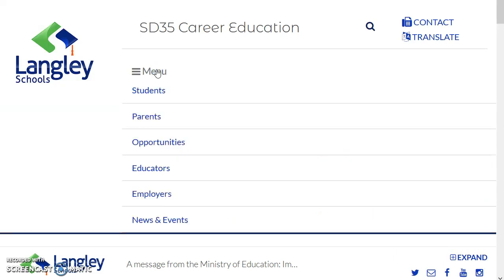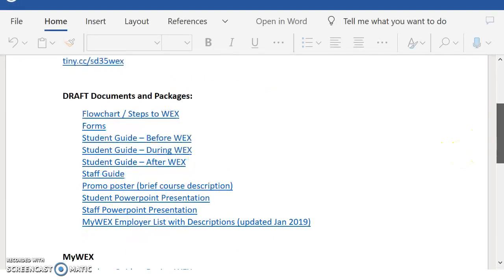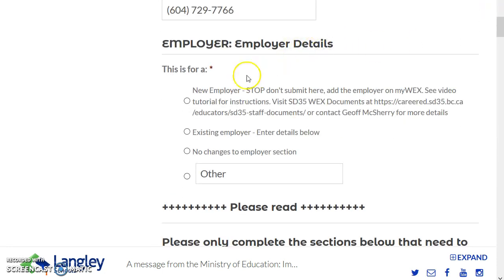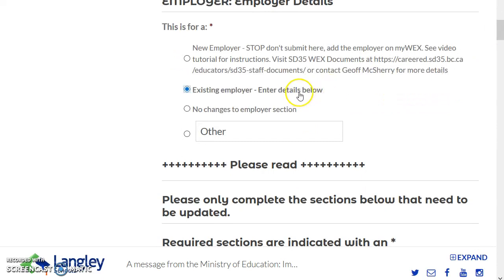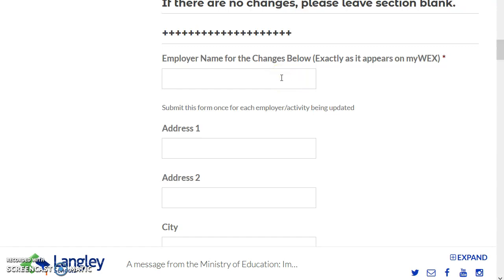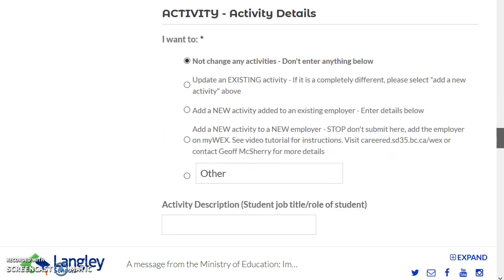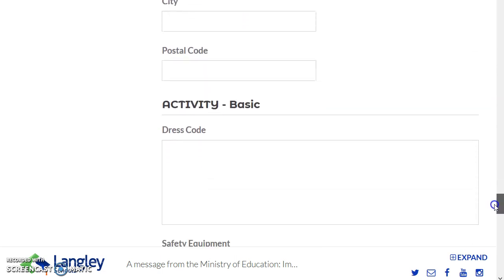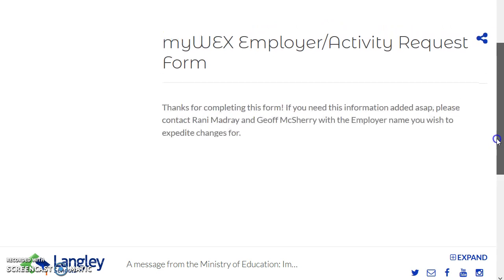change an employer or activity on mywex.ca